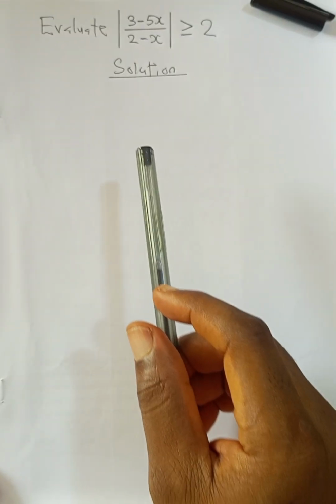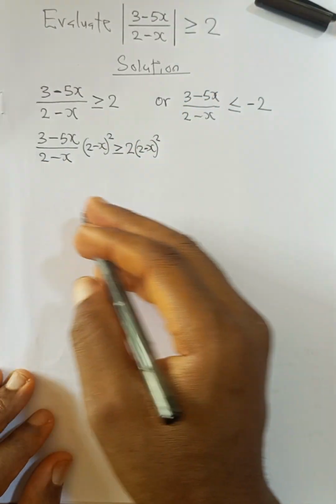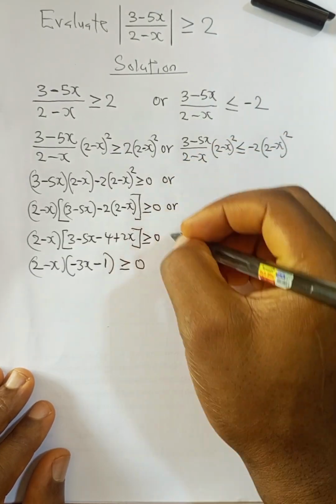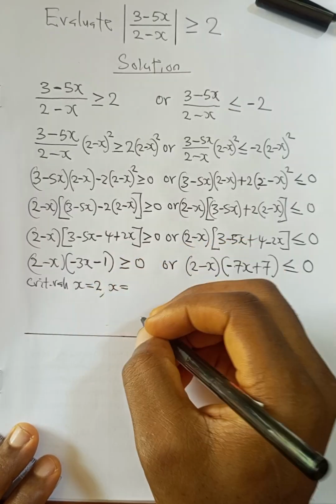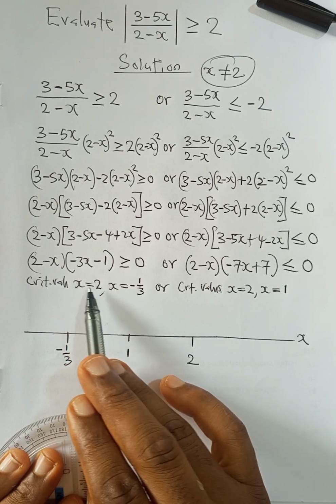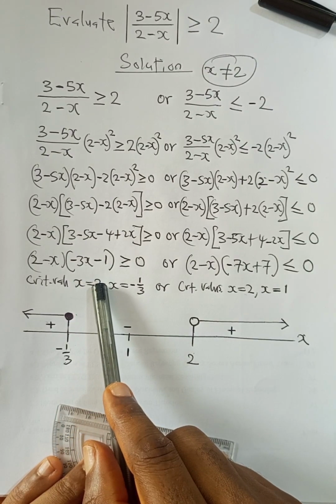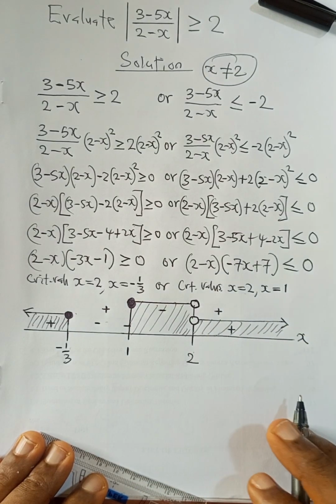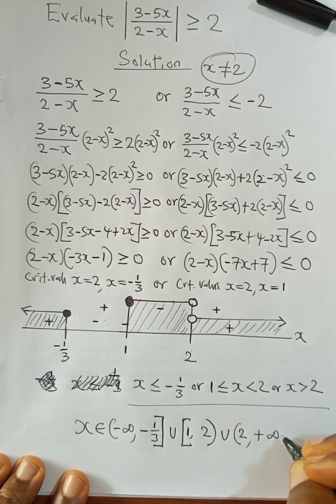Fractional Algebraic Inequality with Absolute Value - by A.C. Okocha